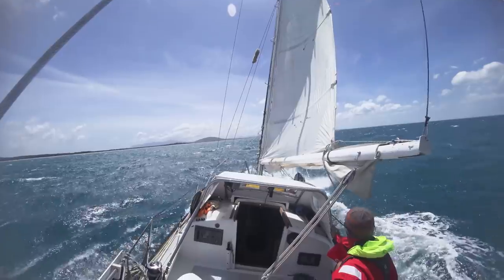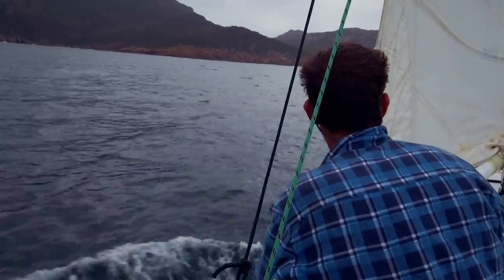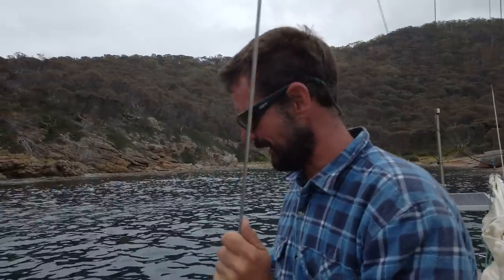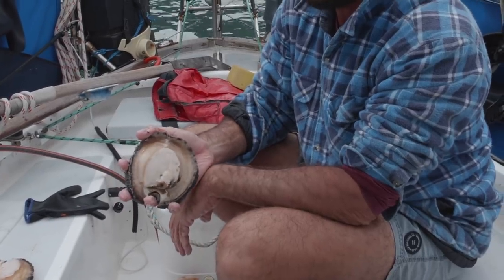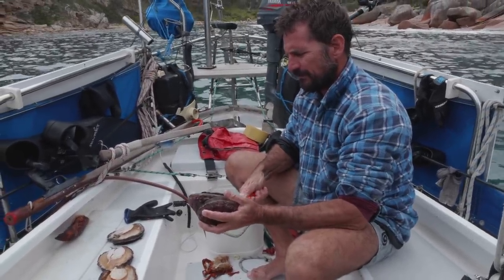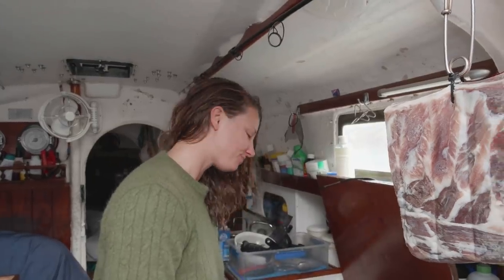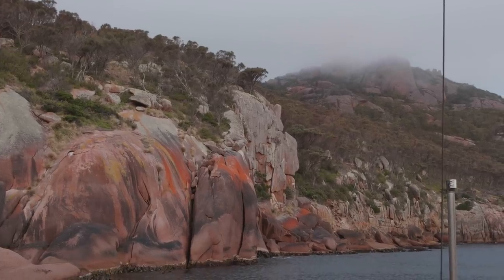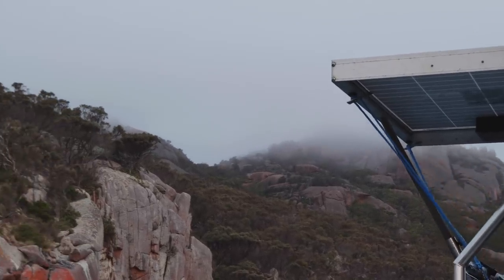Taking our TINY HOME to Extreme Locations - Free Range Sailing Ep 128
After being constantly on the move since we'd arrived in Tasmania we were so relieved to be able to anchor Mirrool in this snug, rugged gunk hole anchorage on an island off Tasmania's east coast for a few days. Join us this week for more sailing, diving, hunting, cooking and spectacular scenery aboard our tiny sailboat, Mirrool.

Music Credits
00:01 & 12:06 The Lizard - Ralegh Long
00:36 Olivia - Hyson
01:43 Lux - Lowfive
02:05 If I Only - Vea
06:23 Marigold - Bonsaye
09:43 Marble Ink - Giant's Nest
13:20 Face of the Earth - Jakob Ahlbom
15:50 Sunset Dew - Lupus Nocte